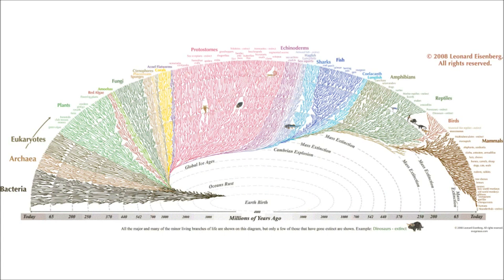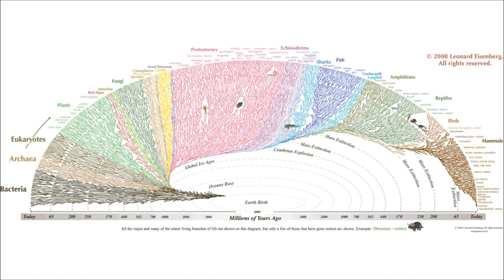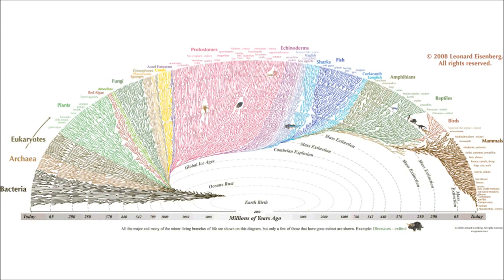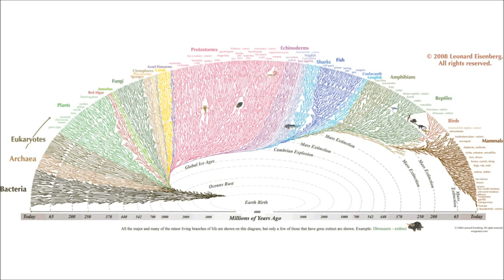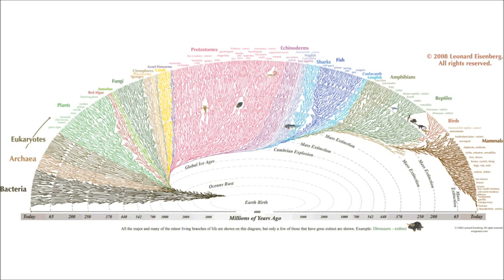Evolution: Fact or Theory? (Richard Dawkins)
Richard Dawkins & Lalla Ward reading from Chapter 1 "Only A Theory" of Dawkins' 2009 book "The Greatest Show on Earth: The Evidence for Evolution".  Here they clear up the common confusion over the terms "fact" and "theory" as they relate to biological evolution.

The Greatest Show on Earth: The Evidence for Evolution

"As many more individuals of each species are born than can possibly survive; and as, consequently, there is a frequently recurring struggle for existence, it follows that any being, if it vary however slightly in any manner profitable to itself, under the complex and sometimes varying conditions of life, will have a better chance of surviving, and thus be naturally selected. From the strong principle of inheritance, any selected variety will tend to propagate its new and modified form." - Charles Darwin

"Yes, evolution by descent from a common ancestor is clearly true. If there was any lingering doubt about the evidence from the fossil record, the study of DNA provides the strongest possible proof of our relatedness to all other living things." -Francis Collins